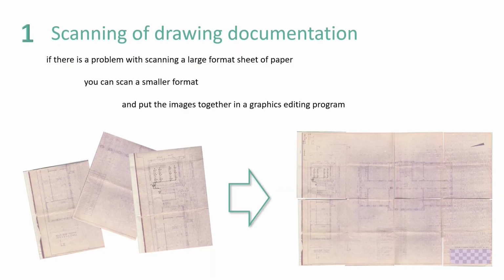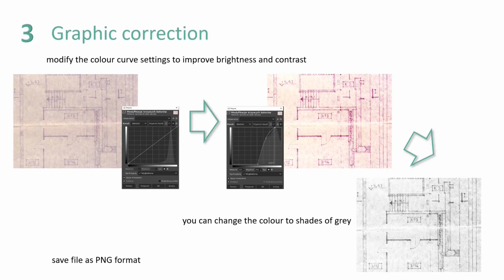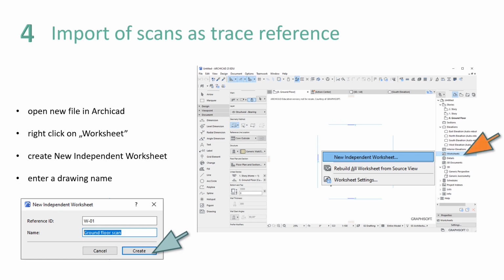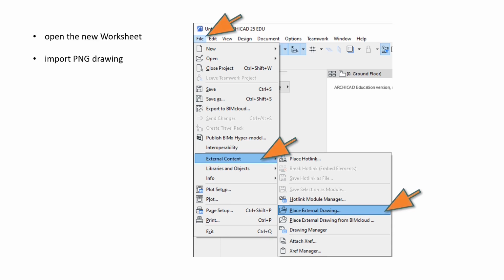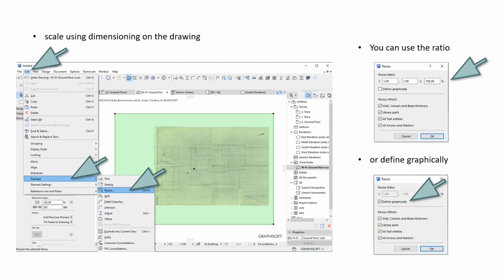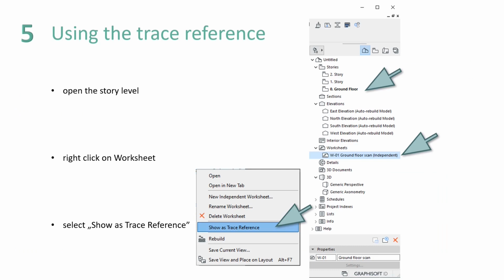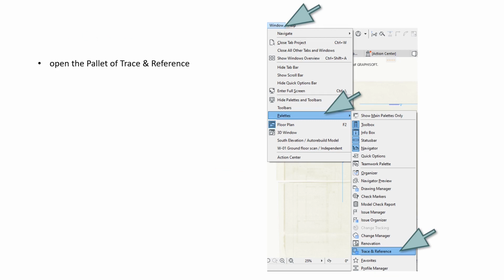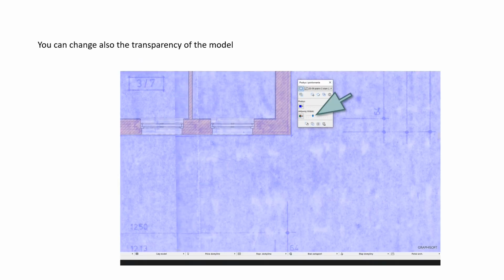2D to 3D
This video on the use of 2D documentation for 3D building inventory provides the necessary knowledge for the user to be able to convert 2D documents such as plan drawings or photographs into 3D documents, making the relevant corrections and imports.
The presentation associated with this video is available in several languages on the RecoverIND project website.
- Name of the project: ECOLOGICAL AND INNOVATIVE TECHNOLOGIES FOR RECOVERING INDUSTRIAL AREAS FROM LCA AND ENERGY EFFICIENCY POINT OF VIEW
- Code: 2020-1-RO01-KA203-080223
- Co-funded by Erasmus+ programme